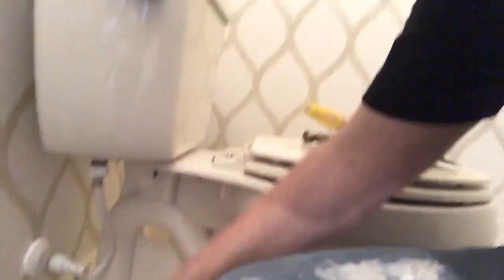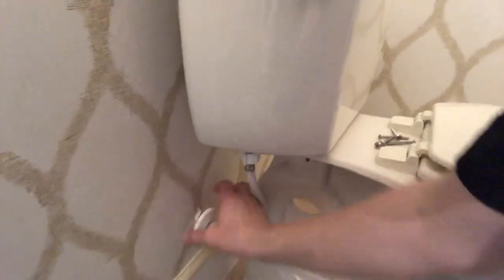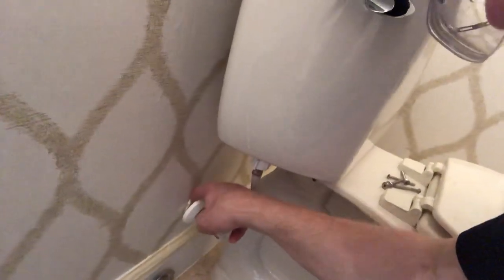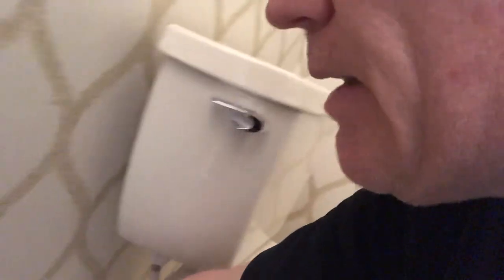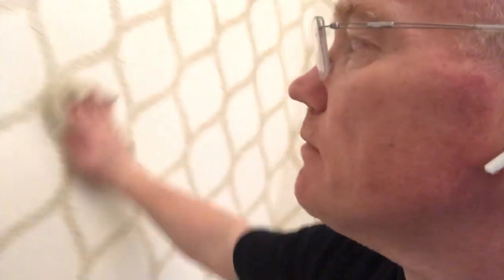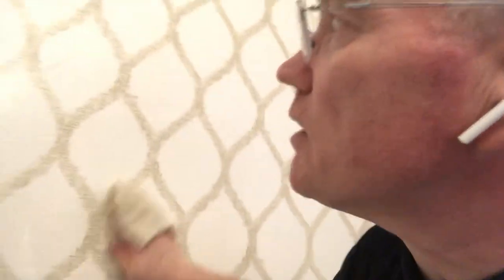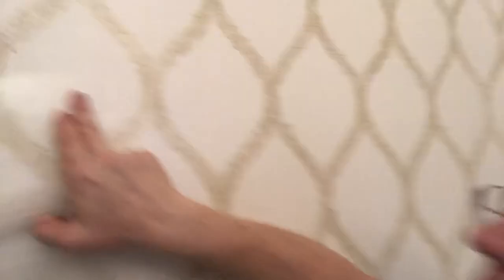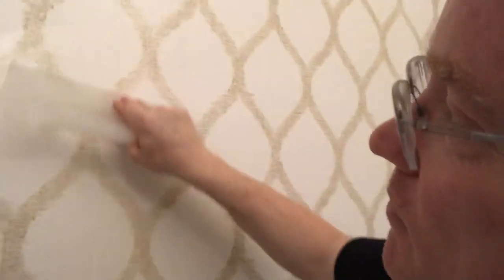How To Wallpaper Around A Toilet - Spencer Colgan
In this video, I show you how a professional wallpaper installer hangs new wallpaper around the toilet area.